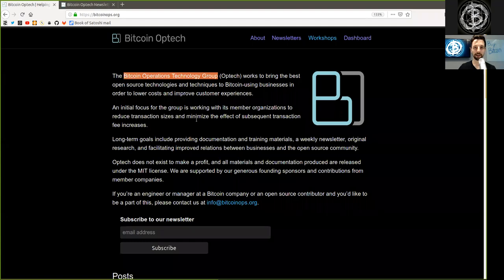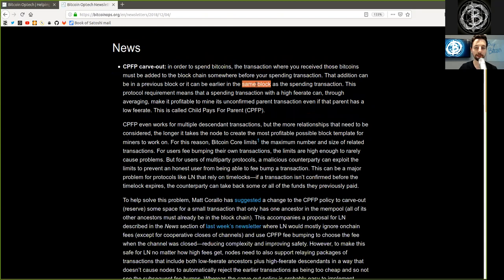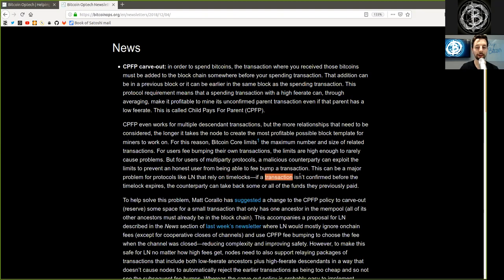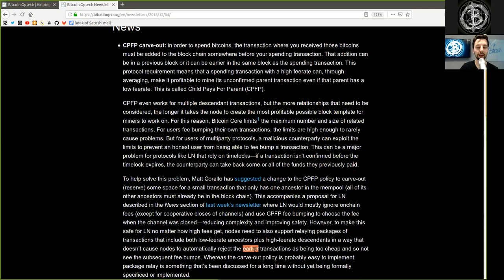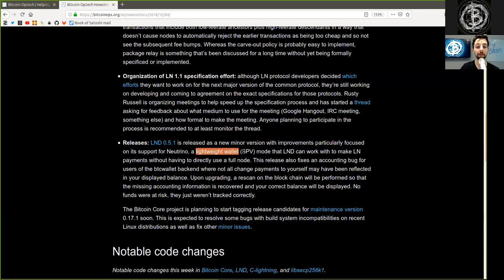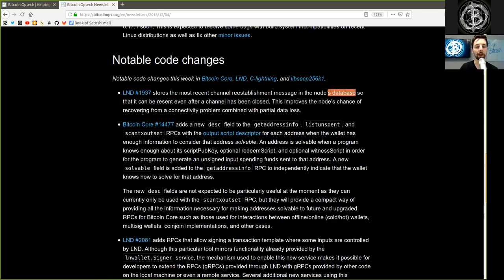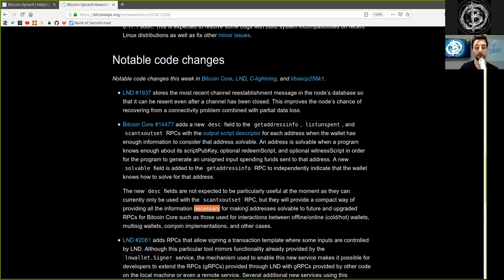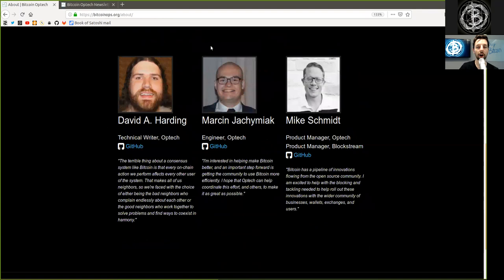Child Pays for Parent, SPV & Lightning Spec 1.1 ~ Bitcoin Op Tech #24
This week’s newsletter describes a proposal to tweak Bitcoin Core’s relay policy for related transactions to help simplify onchain fees for LN payments, mentions upcoming meetings about the LN protocol, and briefly describes a new LND release and work towards a Bitcoin Core maintenance release.